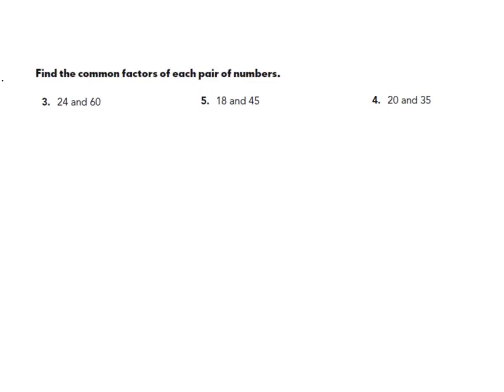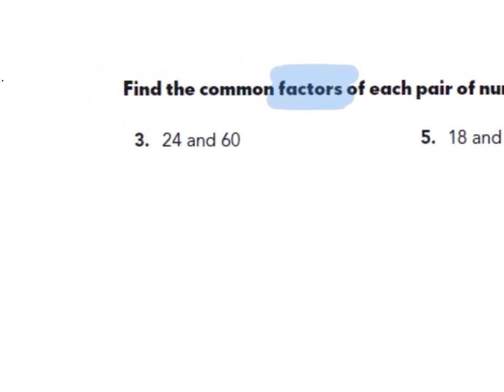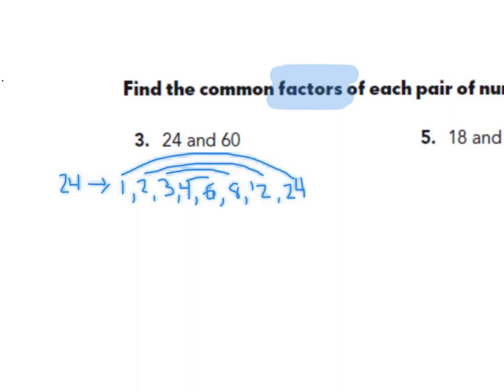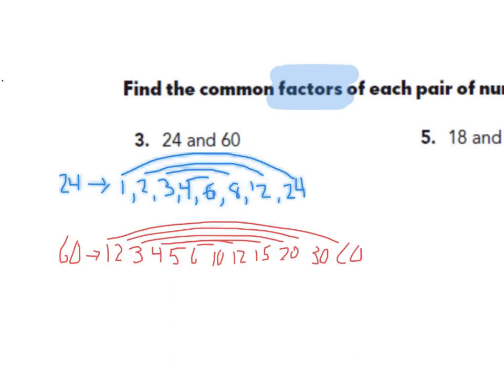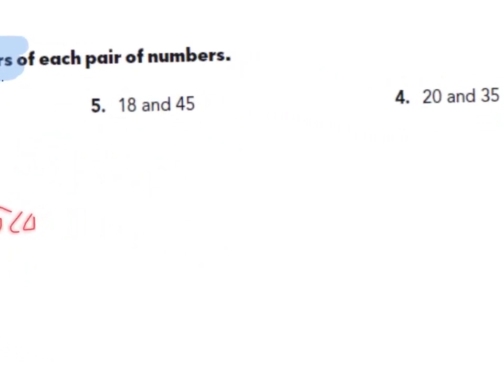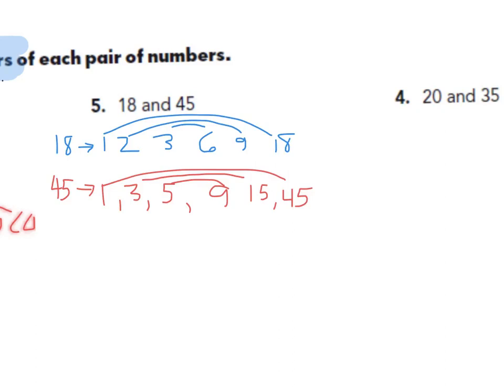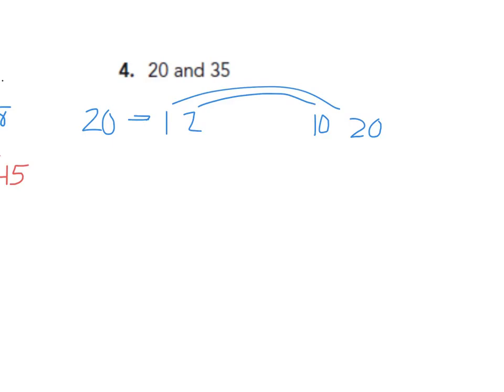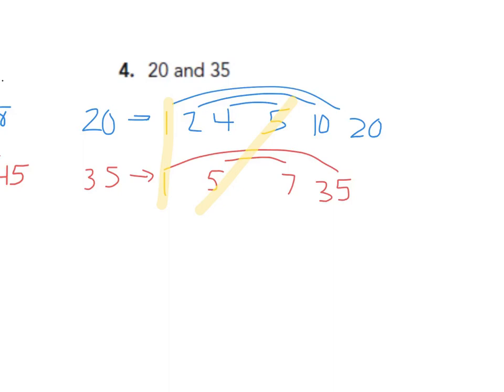Finding Common Factors By Listing